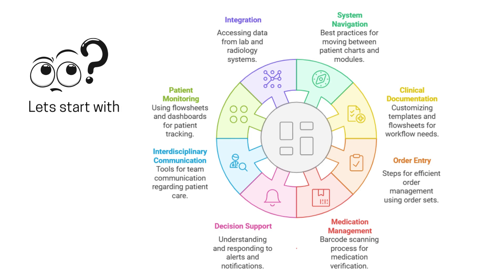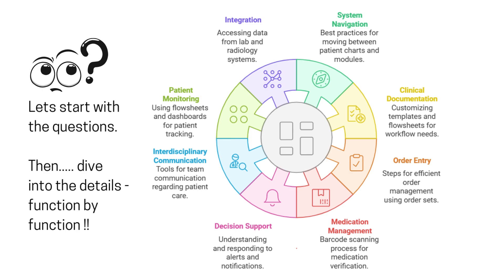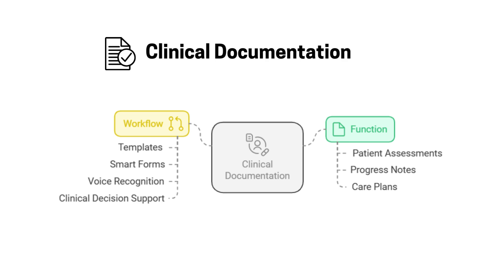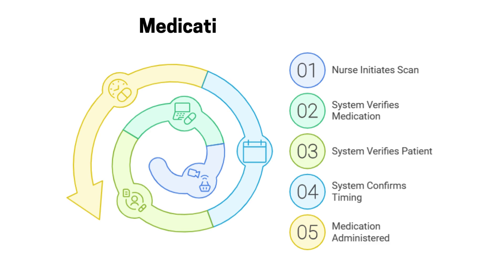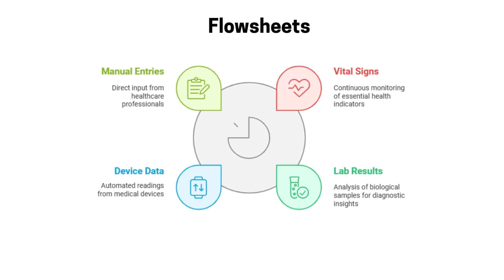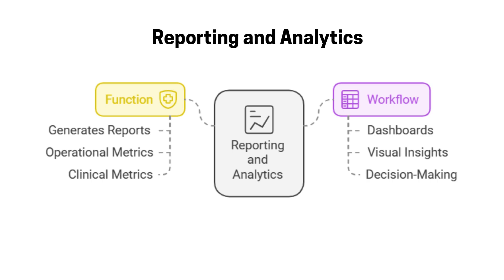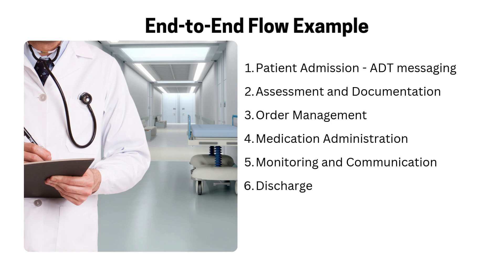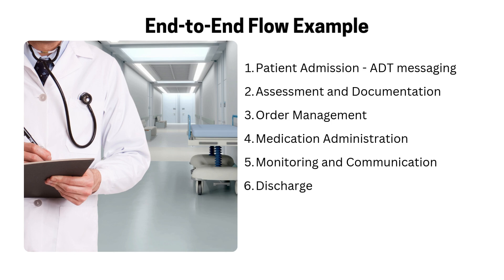Epic EMR Training for Health IT Pros: Key Inpatient Workflows & Smart Questions to Boost Your Career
EpicCare Inpatient Module Overview: Features, Workflows, and Key Insights. An EHR Interoperability: Real-World Case Studies.

I help Health Informatics and Health IT professionals confidently use AI inside real EHR, interoperability, and patient-journey-driven projects. No theory—just practical, project-based guidance that helps you think clearly, lead discussions, and deliver with confidence.

This Epic training in healthcare will benefit nurses, health informatics specialists and a wide range of business analysts. The EpicCare link Inpatient module is a vital component of Epic Systems' Electronic Medical Record (EMR) platform, designed to streamline hospital workflows, improve patient care, and optimize interdisciplinary communication. It integrates critical functionalities such as clinical documentation, computerized provider order entry (CPOE), medication management, and clinical decision support (CDS) into a unified interface for efficient hospital operations.

Key Features
Clinical Documentation: Prebuilt templates and smart forms for streamlined note-taking.
CPOE: Electronic order entry for lab tests, medications, and procedures with decision support alerts.
Medication Administration: Barcode scanning for accurate tracking and administration.
Flowsheets: Comprehensive patient data tracking for vitals and metrics.
Care Plans and Pathways: Standardized plans for conditions with real-time updates.
Interdisciplinary Communication: Tools like Secure Chat for seamless care coordination.
Integration: Connects to ancillary systems like lab, pharmacy, and radiology for real-time updates.
Reporting & Analytics: Insights into clinical outcomes and operational performance via dashboards.
Workflow Highlights
Admission to Discharge: Simplifies patient tracking, from initial registration to discharge planning.
Real-time Monitoring: Flowsheets and dashboards provide actionable data for patient care.
Integrated Communication: Secure tools improve interdisciplinary collaboration.

Discover how EpicCare Inpatient can enhance hospital efficiency and patient outcomes, and take your understanding of Epic EMR workflows to the next level. Master Epic today!